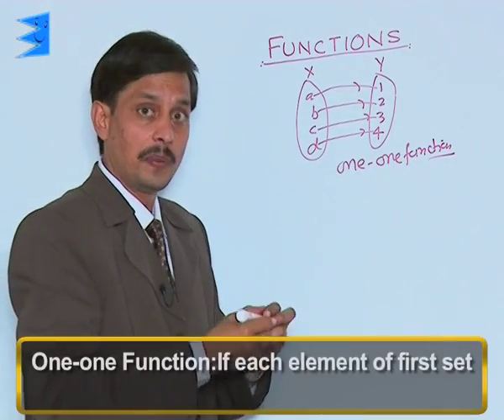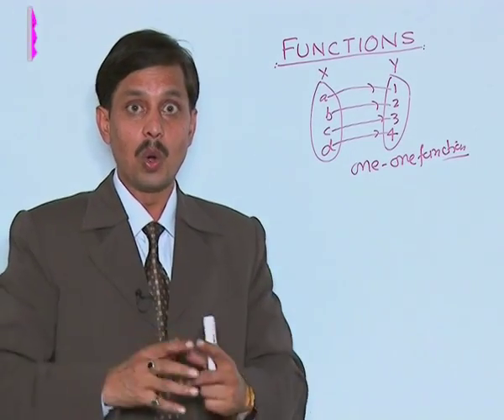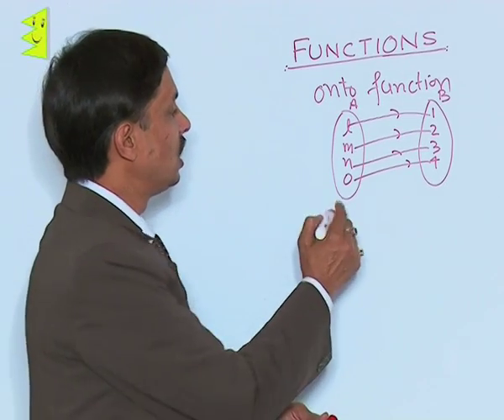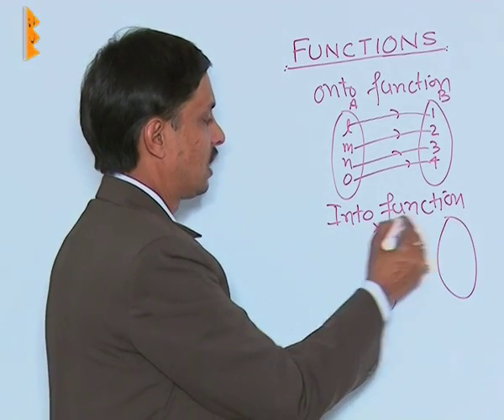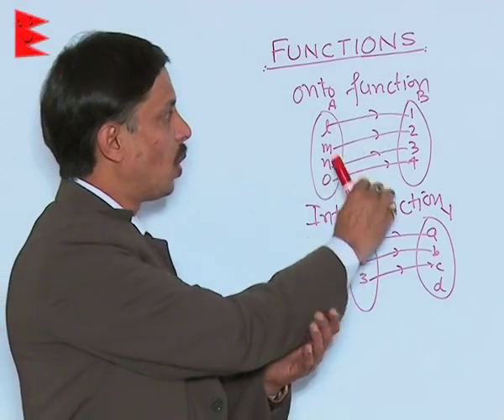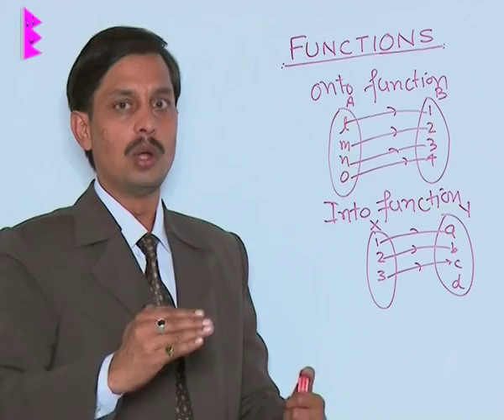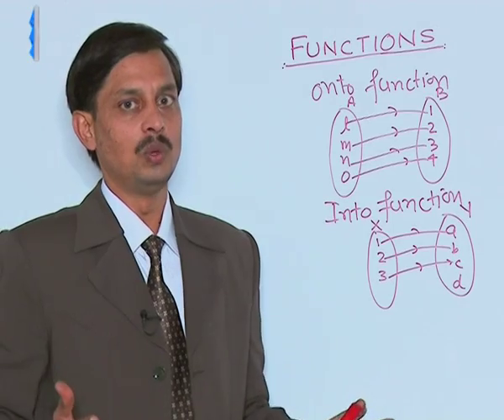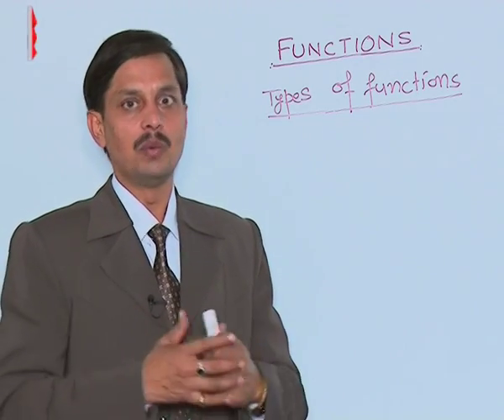CBSE Class 11 Maths Relation and Functions Types of Function |Extraminds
Chapter: Relation and Functions
Topic: Types of Function
Extraminds